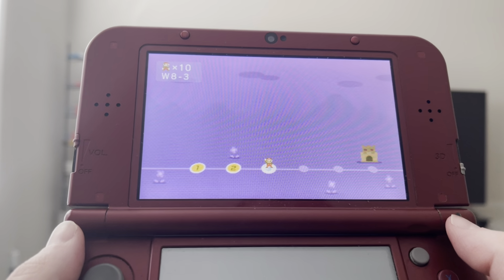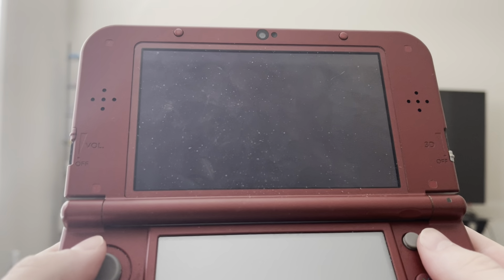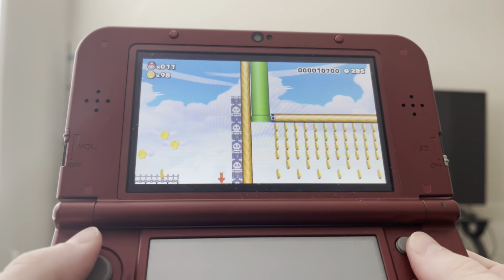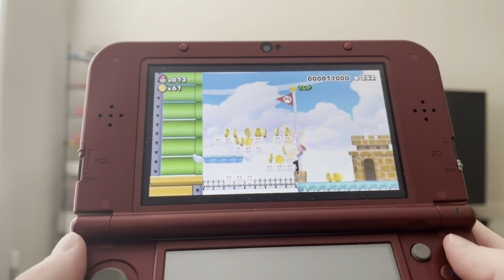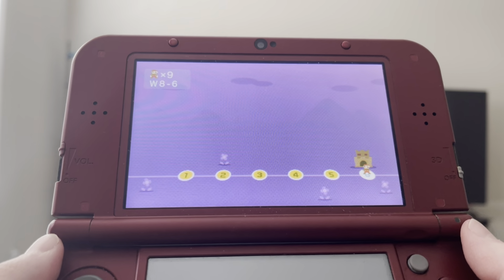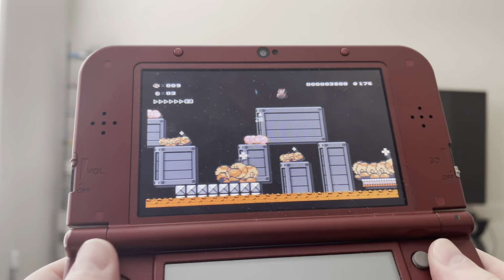Super Mario Maker World 8 (3DS)